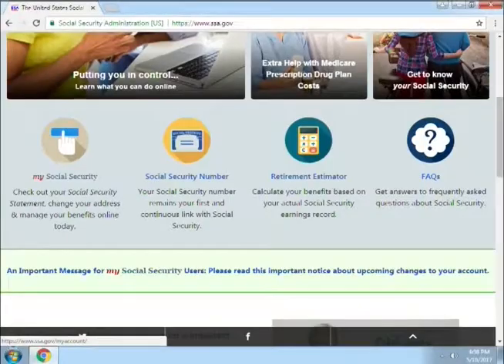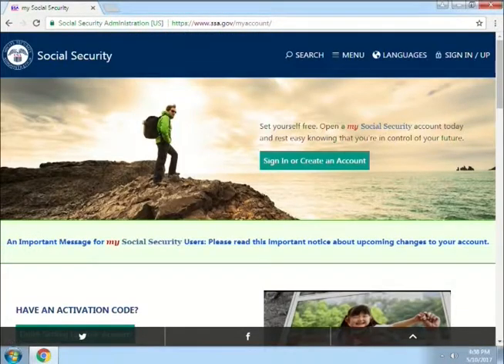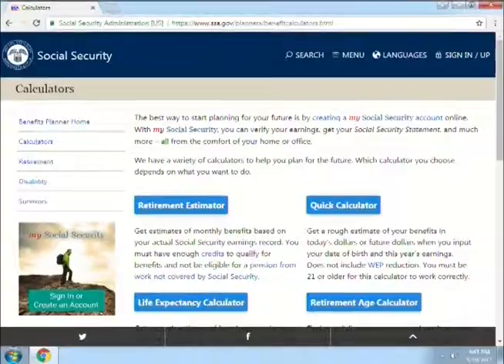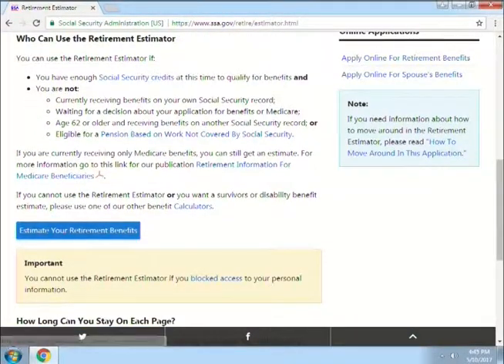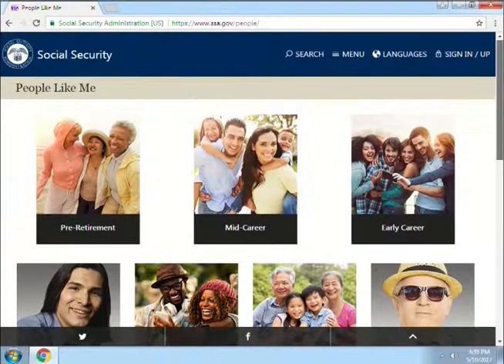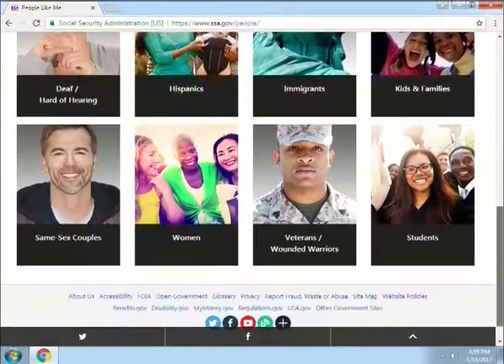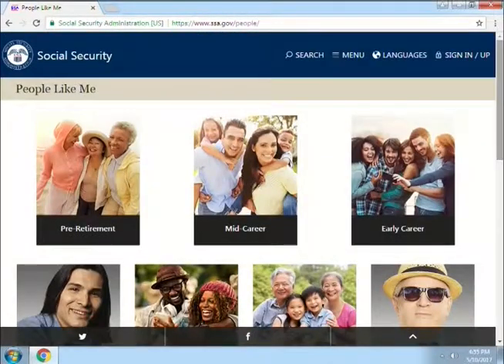Social Security Administration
The Social Security Administration answers frequently asked questions about the agency’s programs. This program was recorded on May 10, 2017 at Chicago Access Network Television (CAN TV).